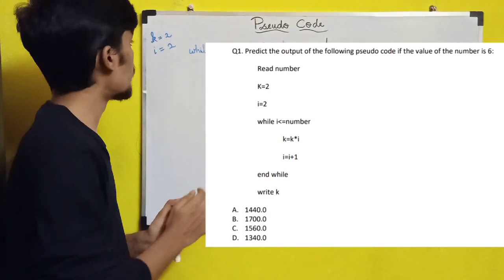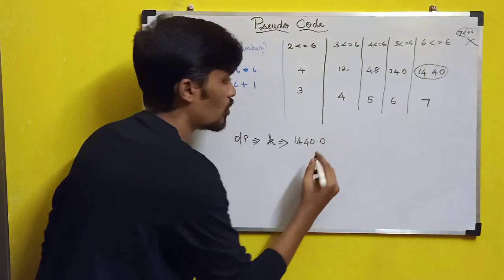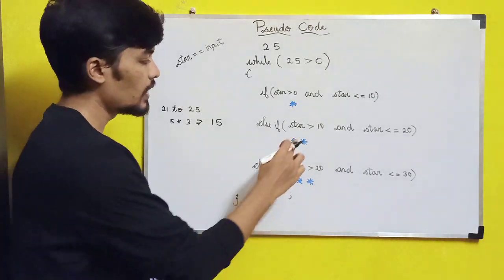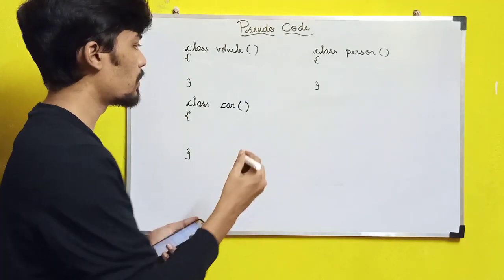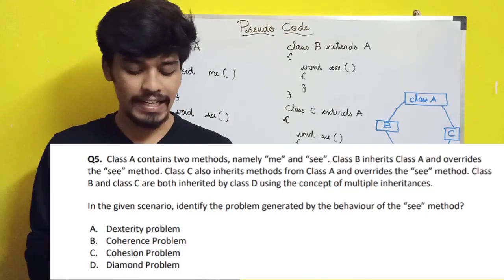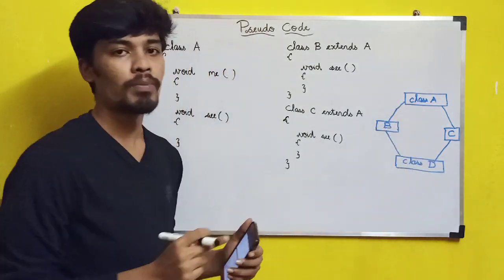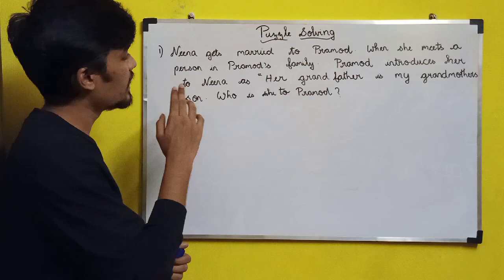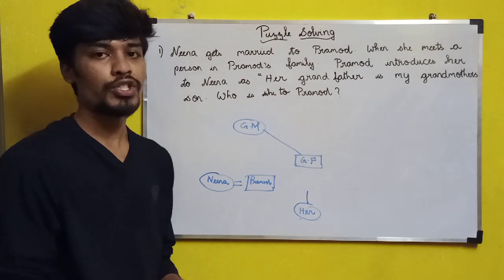Infosys Questions with answers Asked on 28/09/2020 | Slot-1 | BiNaRiEs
In this video, i will be discussing you about the Analysis and Review of Infosys Question Paper asked in previous slot and also i will be discussing about the Pseudo code questions on OOPS and Puzzle Solving.